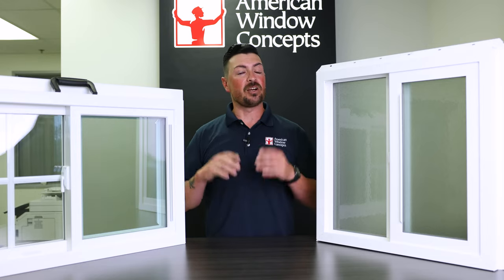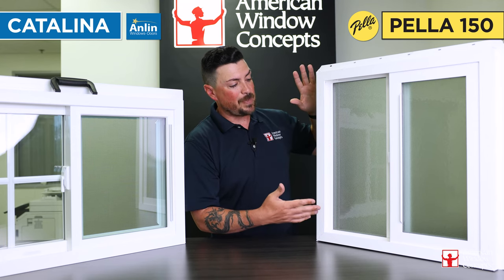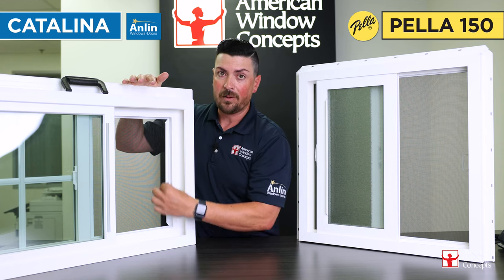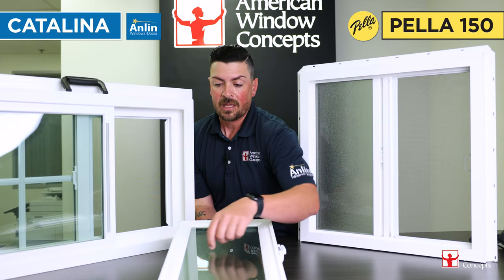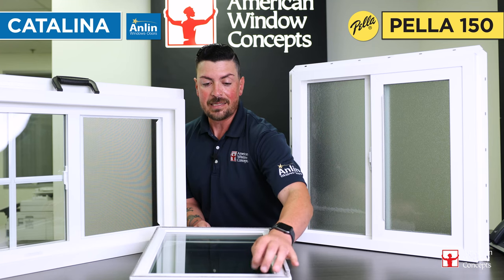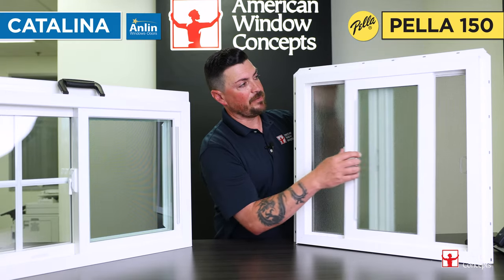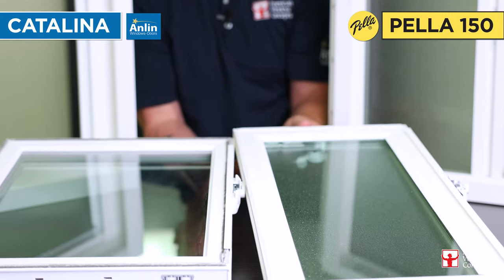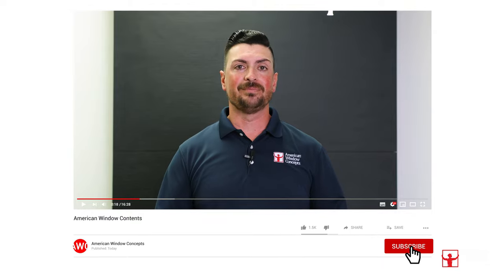Anlin Catalina vs Pella 150: Which is Right For You?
Top Window Supplier in Ventura County, CA.

Today we will discuss the difference between a pull off the shelf ready and a custom order!

For your comfort, American Window Concepts is now open in Orange County!

You can see different features in these two types of windows, each one adapted to your desired preferences!